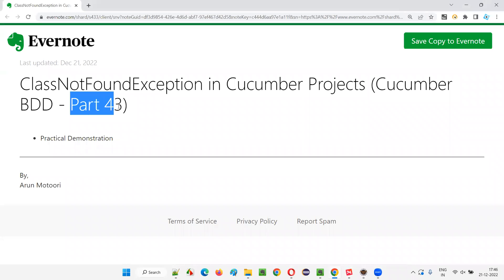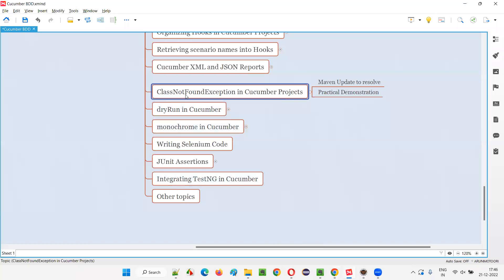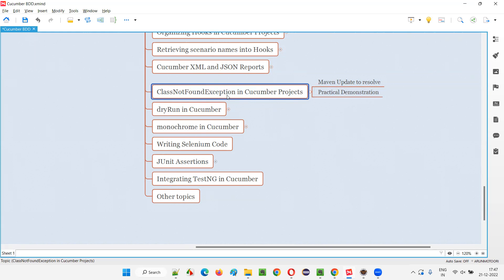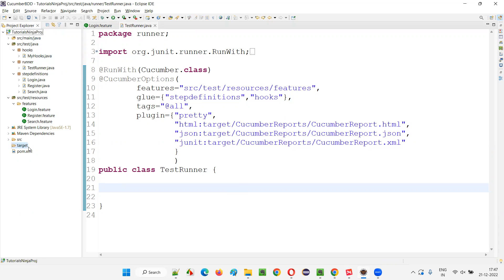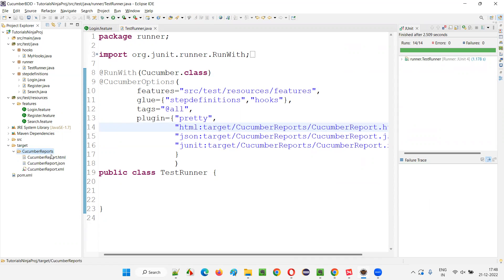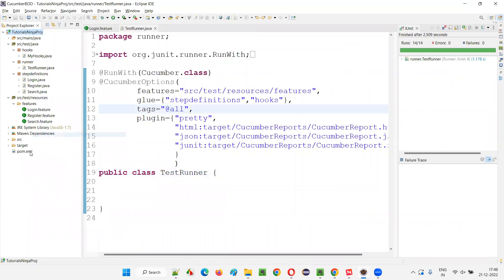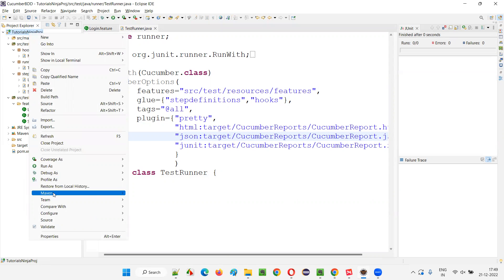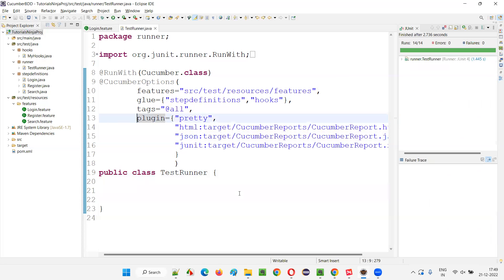ClassNotFoundException in Cucumber Projects (Cucumber BDD - Part 43)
In this session, I have practically demonstrated ClassNotFoundException in Cucumber Projects